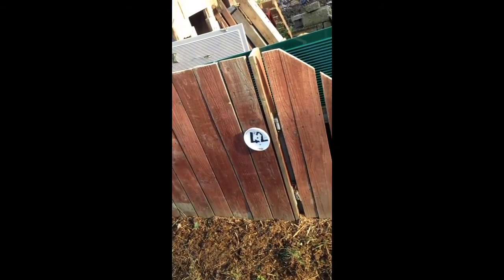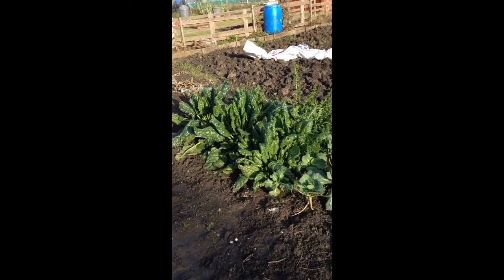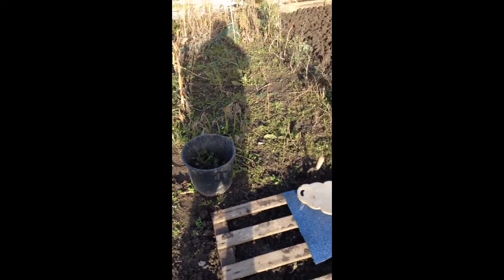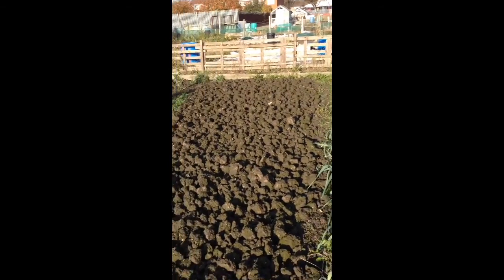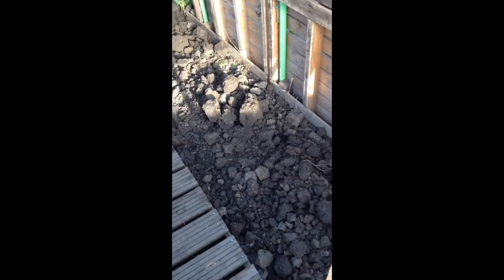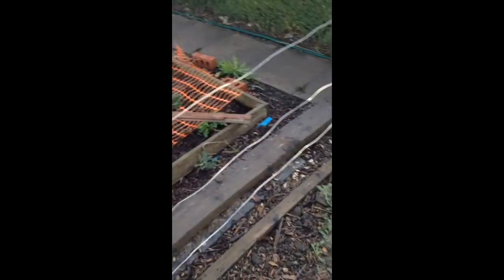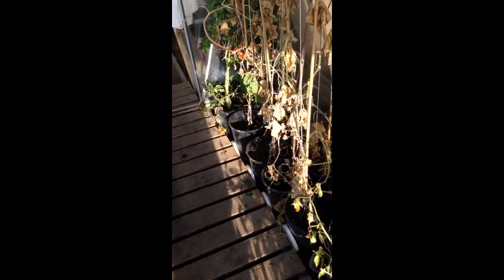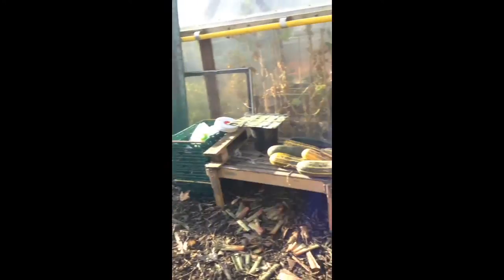Nov 13, 2013